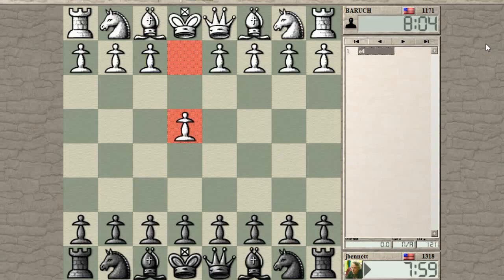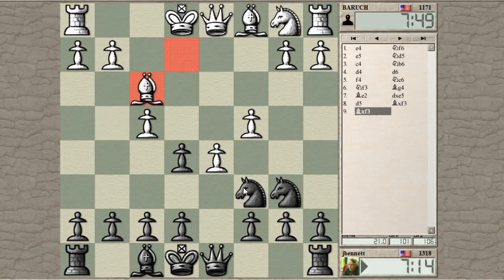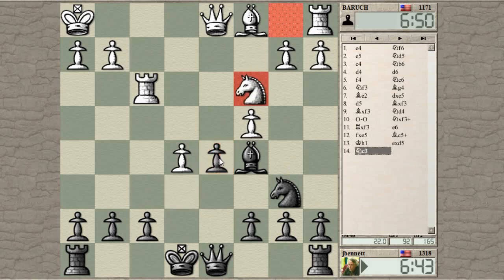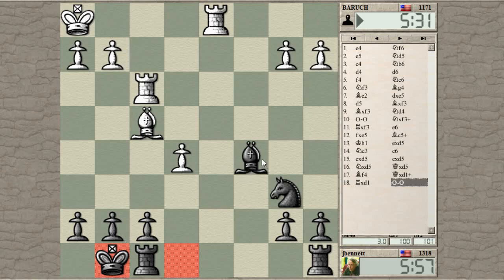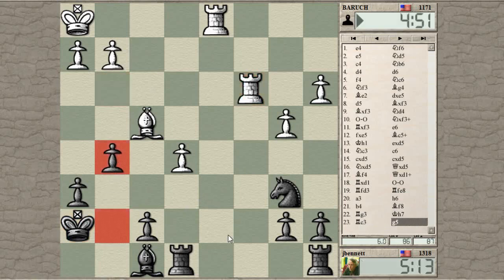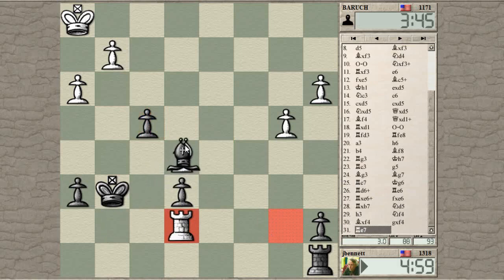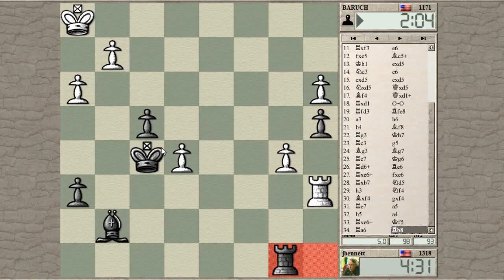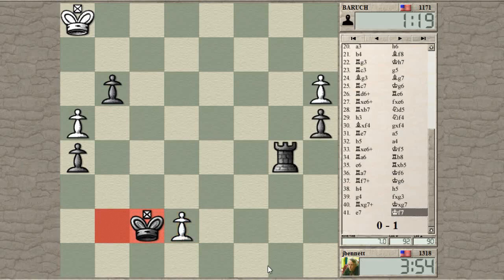Blitz chess with live commentary #781: Alekhine's defense - Four pawns attack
I don't often see the four pawns attack when I play Alekhine's defense, but it seems to lead to interesting play.